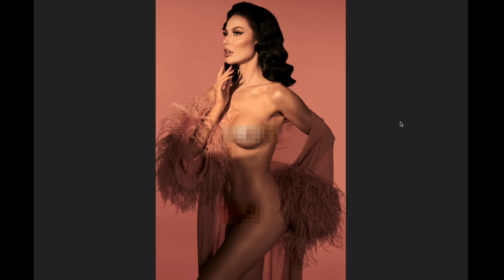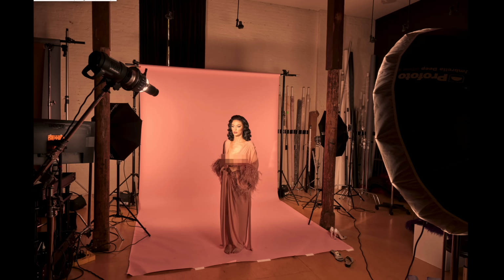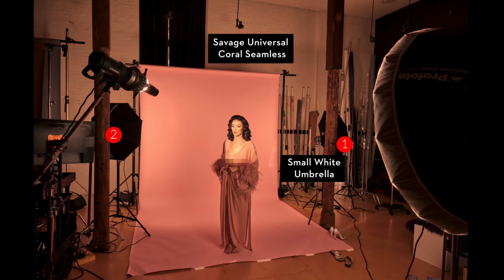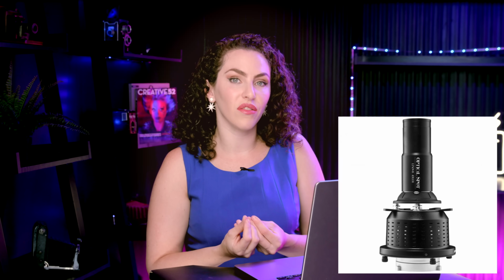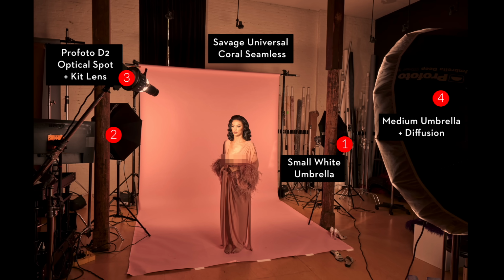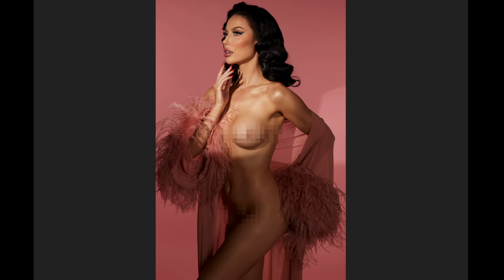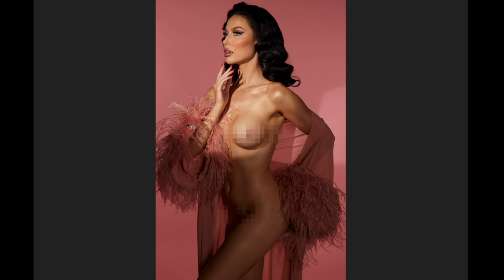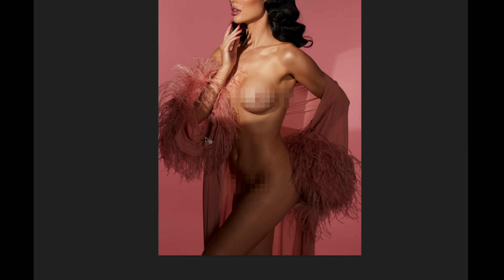Creating a Vintage Pin-up Style Art Nude Photo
In today's Photo Deconstruction, I'm going to show you how I created an art nude image inspired
by vintage pinup.

People often ask me what inspires me. The short answer is everything! I really love getting inspiration from paintings or old Hollywood and even pinup photography. I often tie these elements into my own work in some capacity or another.

The image shown here today was taken at my Fine Art Nude photography workshop

The concept for this image was to create something with a vintage feel. I wanted it to feel timeless, pin-up like and of course have a modern twist!

When photographing fine art nudes the focus is typically all about the model and the human form. While I have many different exciting and creative setups at my workshops, this one was meant to be more simplistic and elegant. It also helps when your model has that pinup girl look!

💡Lighting:

For the shot, I end up using four different strobes.

I began by lighting the background which was Savage Universal Seamless Coral with two strobes on either side.

The main light I chose my go-to modifier which is the Westcott Optical Spot. Using this modifier I was able to control exactly what part of the body would be illuminated.

Since the main light focused on one area the rest of her body fell into dark shadow, so to fix that, I introduced a medium umbrella with diffusion on the right to fill in those shadows.

🖌 Post Processing

This is where we ended up with the shot: 4:25

Now, some of the things that I'm analyzing that I don't like in this shot, I definitely don't
like the highlight that I see on the background that is from the optical spot spilling on to it. I could have changed the angle of the optical spot, maybe move the subject further away, but I didn't so I knew that I'd have to fix that in post.

I cleaned up a few other areas of the image, including some fraid hairs etc as well as desaturated everything a bit and warmed things up to try to emulate more of a vintage look.

What I captured on camera is quite close, but we were able to achieve much more of that vintage look and that timeless vibe with my color grading and also the perfection of the retouching.

If you'd like to join me for an in person workshop and create images like this be sure to visit these links:

📢 I’d love to hear your thoughts on the final outcome.

📸   Camera Settings:

✅  1/125th
✅  F/11
✅  ISO 200

🔥 For more Fine Art Nude techniques check out my class The Intro to Fine Art Nude Photography